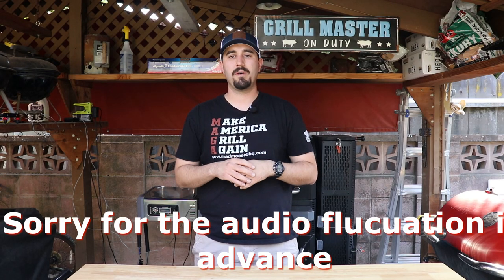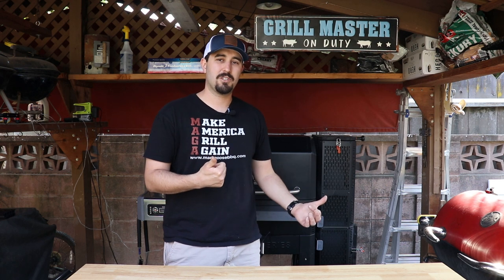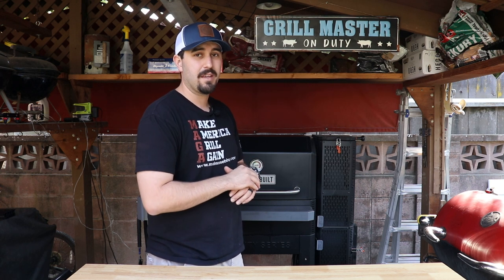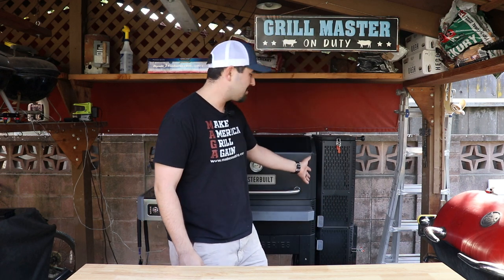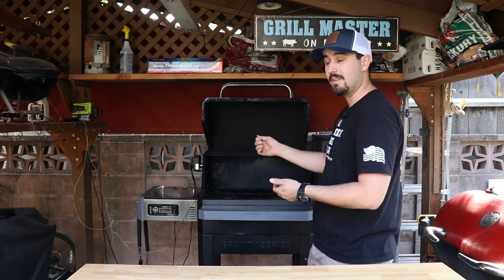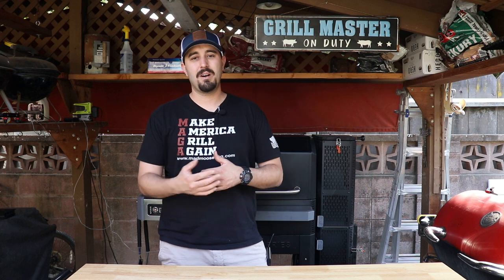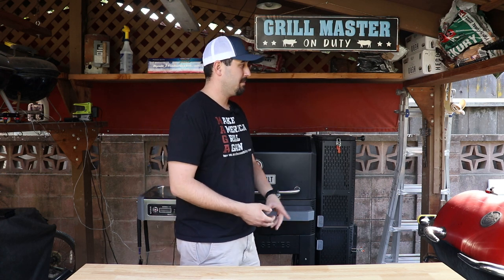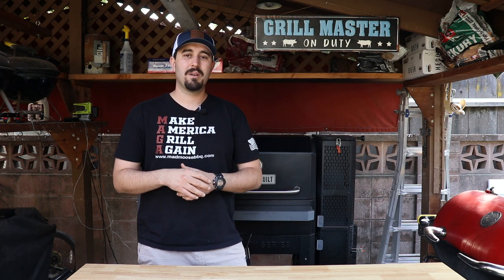Masterbuilt 1050 Updated 5 Month Review |My FINAL Thoughts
I wanted to make an updated review video on the Masterbuilt Gravity Series 1050 Smoker after using it for 5 months, I hope this video can help you come to a final decision!